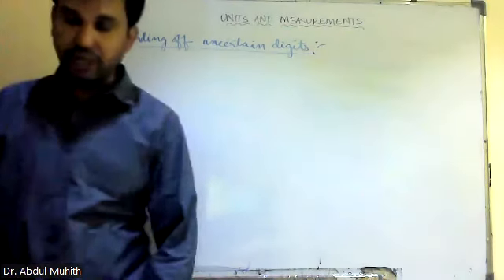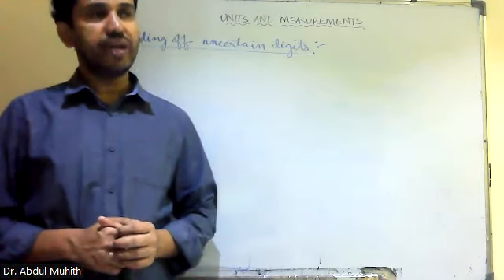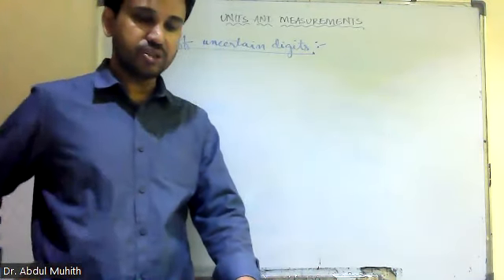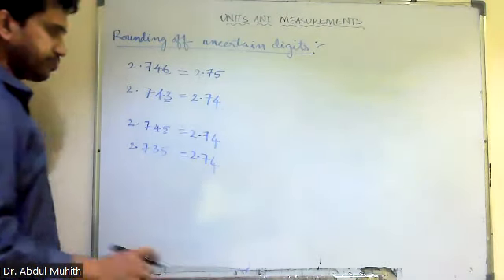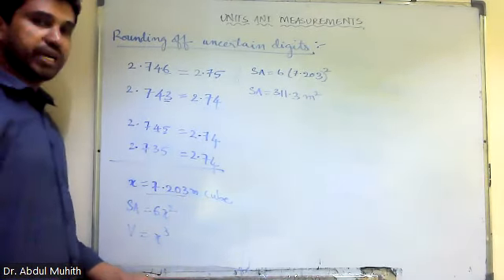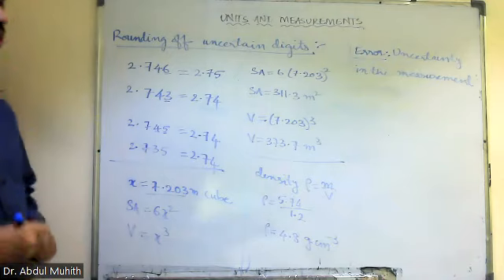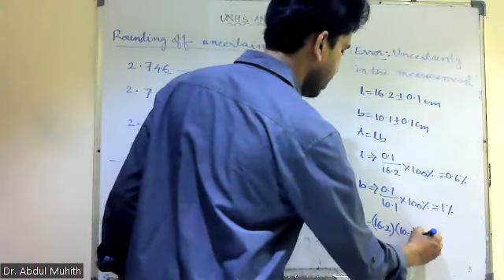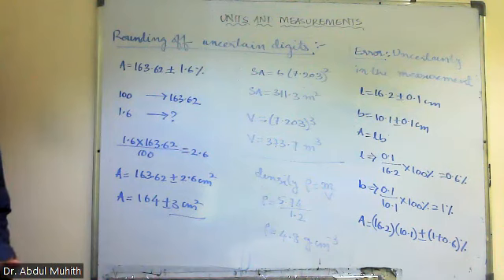Units & Measurements-CBSE class 11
The Chapter-1  Units & Measurements in the NCERT textbook is taught by Dr. Abdul Muhith.